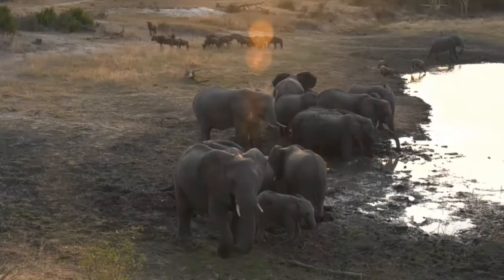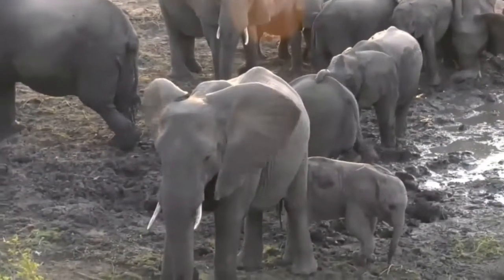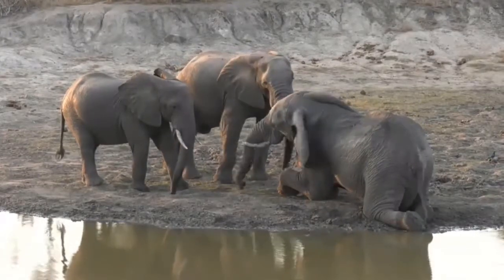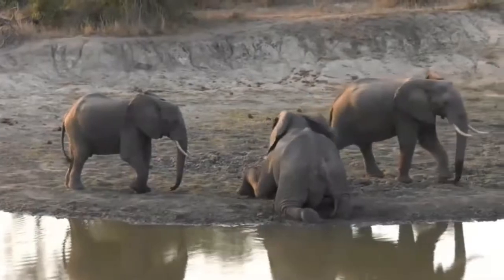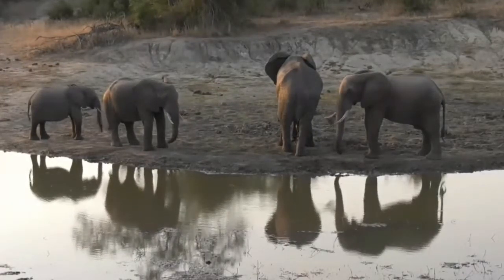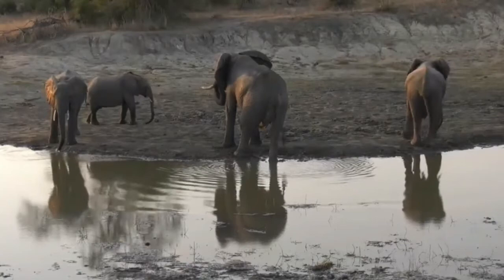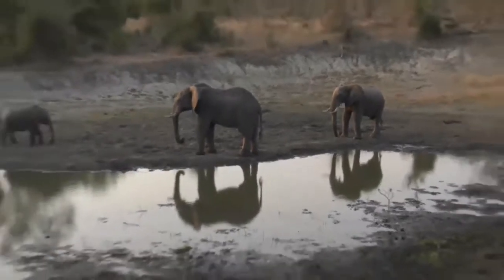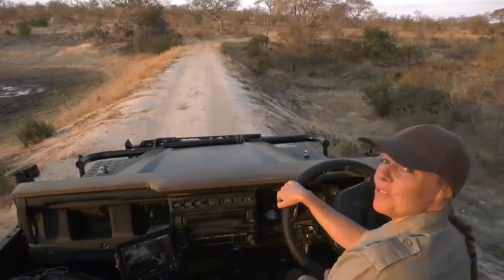Aug 06, 2017 -Sunset - Mud Bathing is so soothing